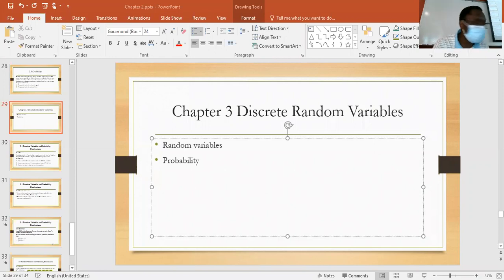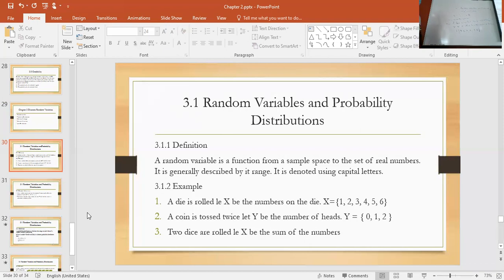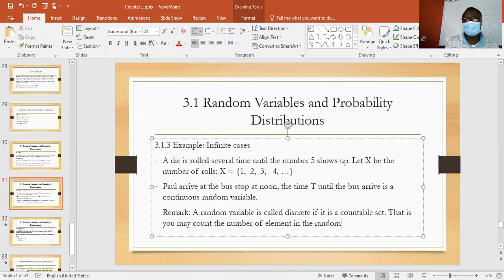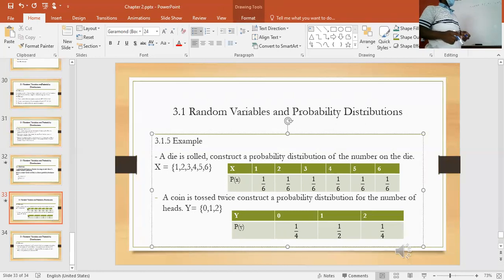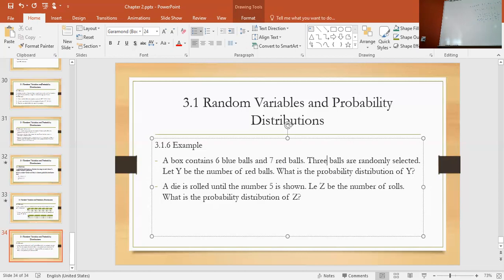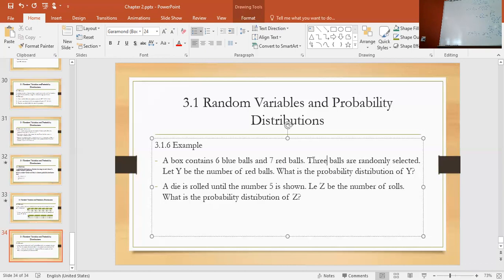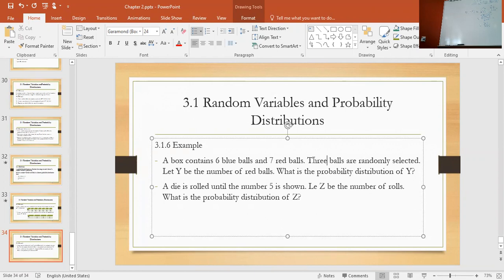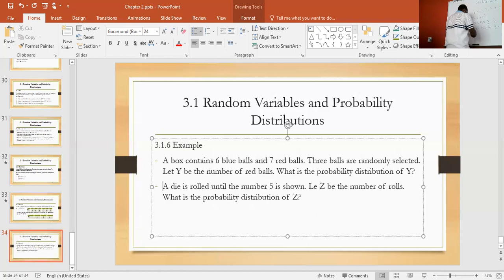Lecture 9 11